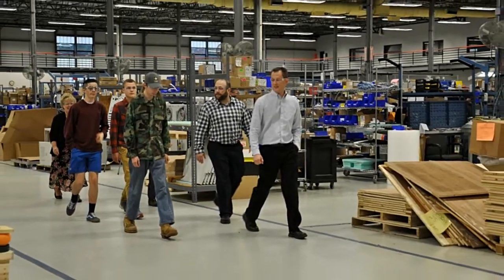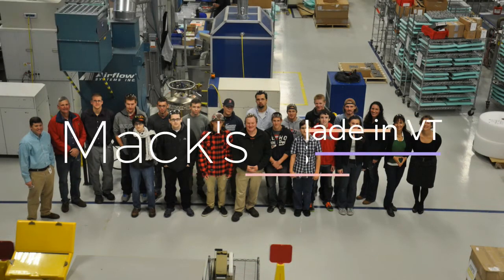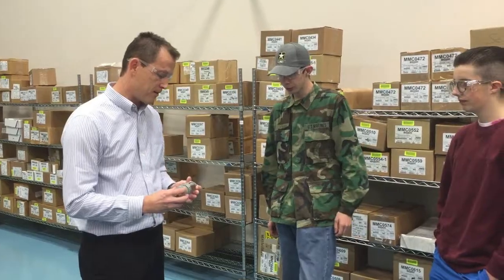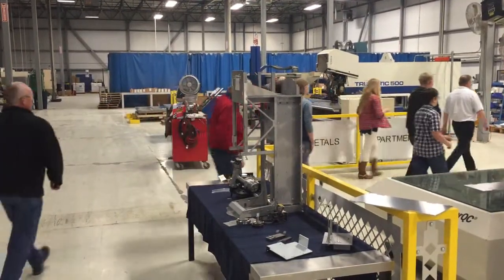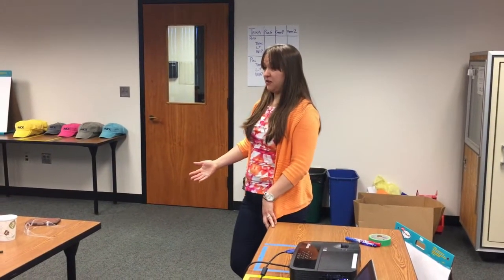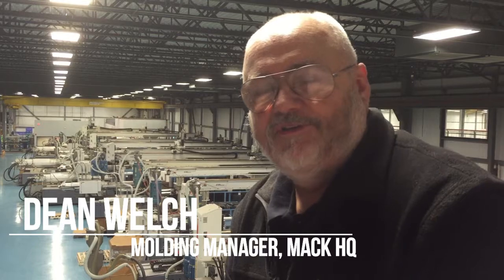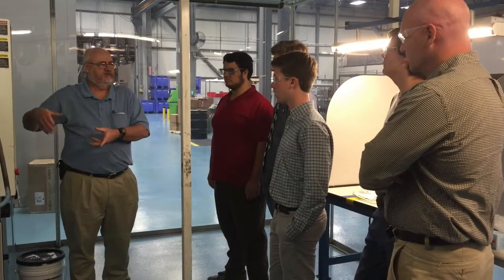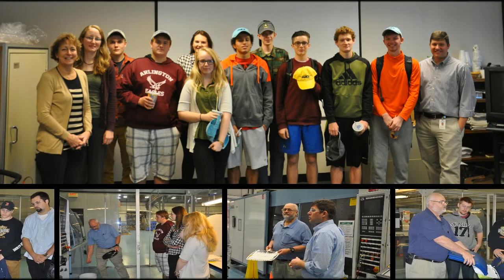Mack's Made in Vermont Days 2016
Mack hosts its biennial Made in Vermont Days during which the Company brings in local high school juniors and seniors to learn about manufacturing and engineering careers through tours, workshops and presentations. This year Mack welcomed four schools - Arlington Memorial High School, Southwest Vermont Career Development Center, Long Trail and Burr & Burton Academy, as well as local home school students throughout the week of Oct. 24-28, 2016. Students toured the Company's Headquarters through the lens of one particular product manufactured there that incorporates virtually Mack's entire vertical integration of services. Following the tour students participated in a competitive workshop introducing the theory behind manufacturing flow before learning about careers available to them with the Company's Director of Human Resources, hearing business insights from the HQ Plant Manager and an open Q&A with these key staff members. Students also were given the opportunity to sign-up for more in-depth workshops to be held at a later date in the following disciplines: Injection Molding, Machining, Sheet Metal Fabrication, Manufacturing and Engineering.